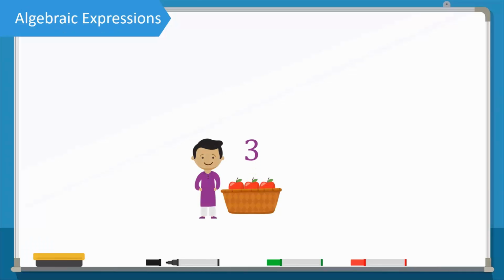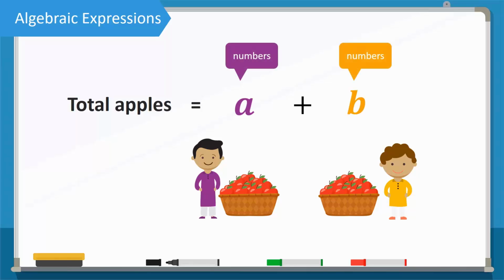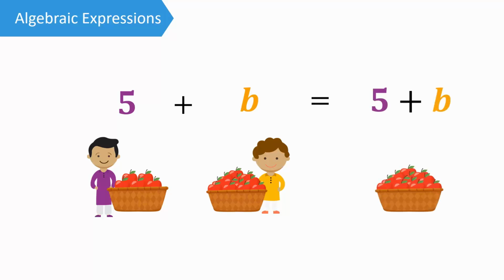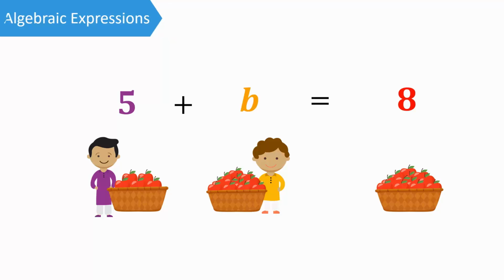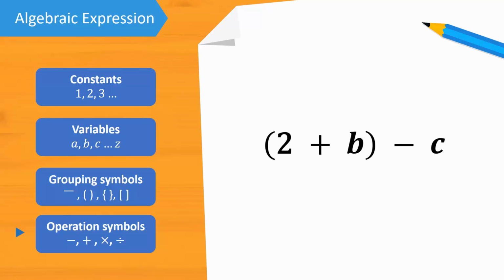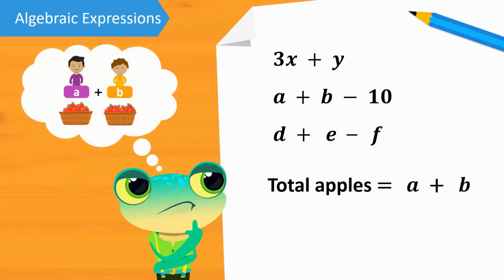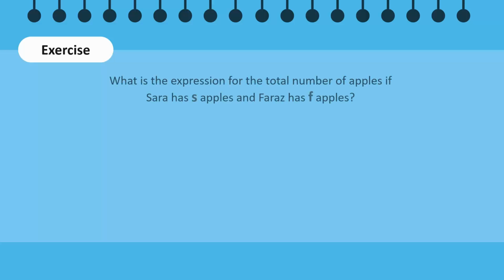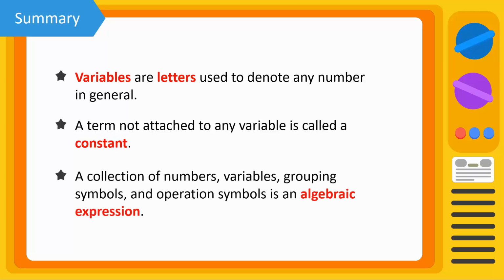Writing Algebraic Expression_ Learn Smart Pakistan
Learn how to use algebra in the simplest and easiest ways by watching these videos and not be frustrated by x anymore!  today.